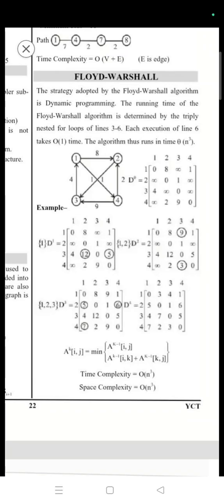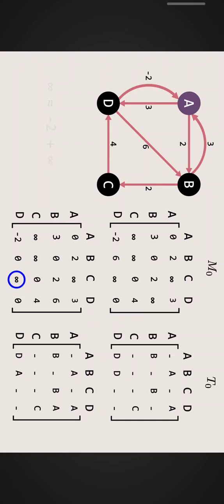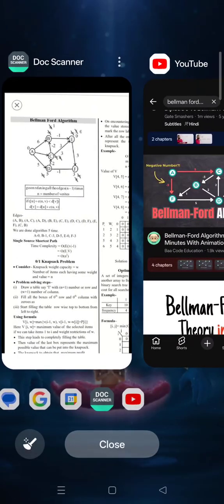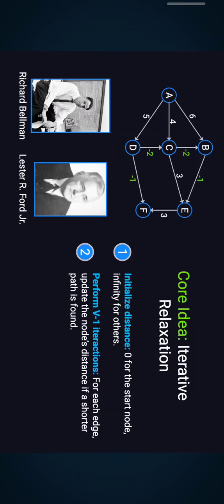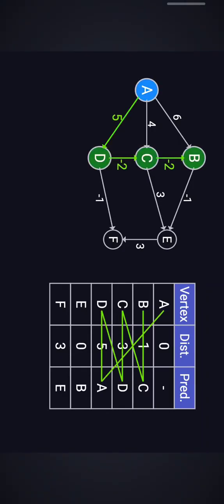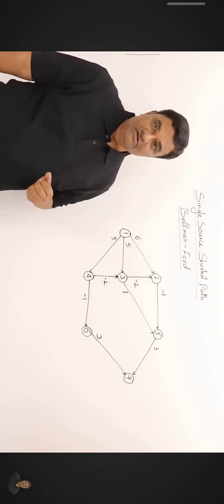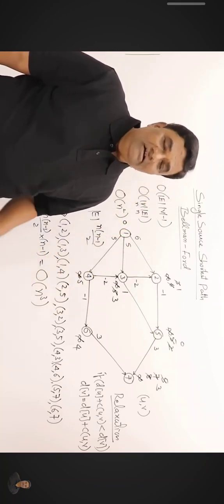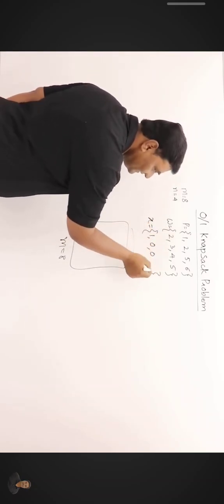Dsa part 2